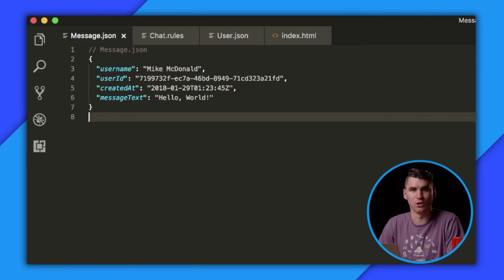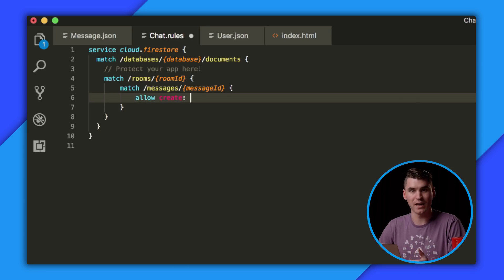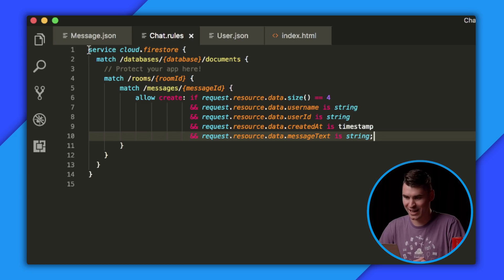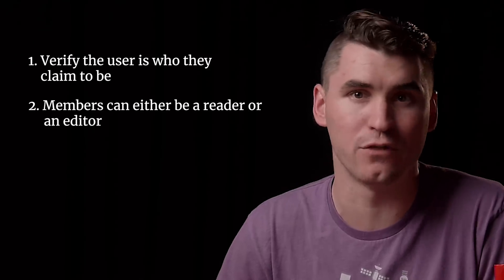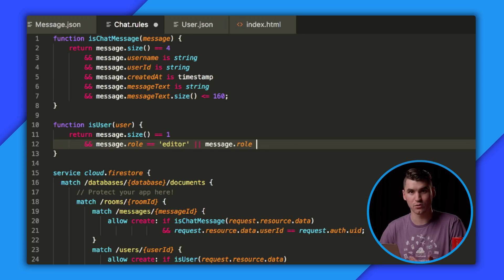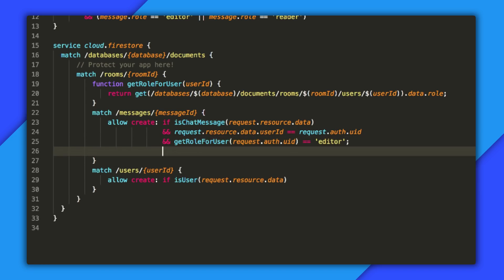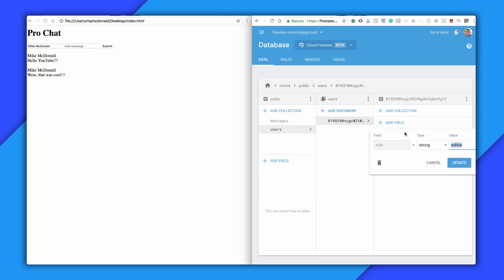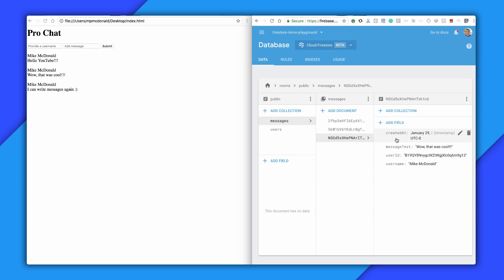How to Build a Secure App in Firebase (Firebase Pro Series)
The Firebase Pro Series is back to teach you how to build a secure app in Firebase! This week, Mike McDonald dives deep into Firebase Security Rules, because he’s secured more apps than he can count. Mike walks you through making a chatroom app that is secure for individuals and groups. Learn how to protect data in Cloud Storage and Cloud Firestore through defining resource types and validating inputs. Stay safe, Firebase developers, and don’t forget to let us know all your burning security questions in the comments below!